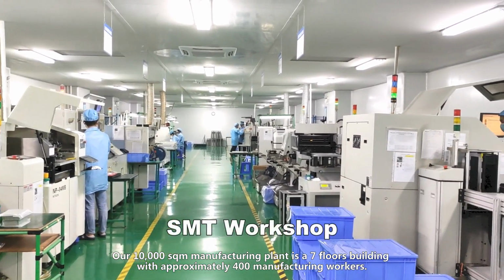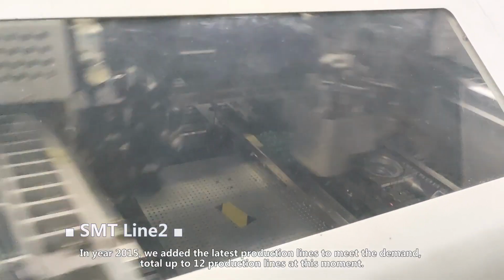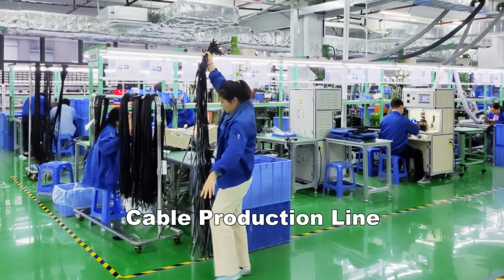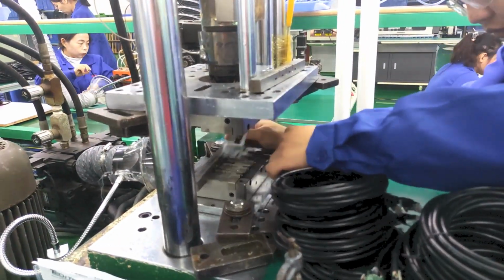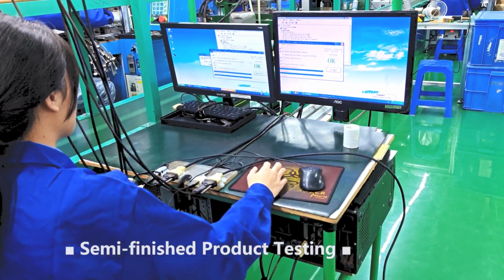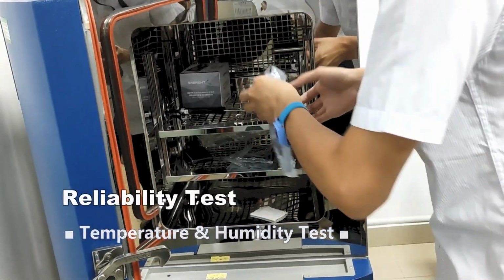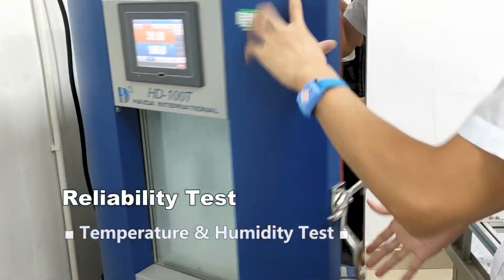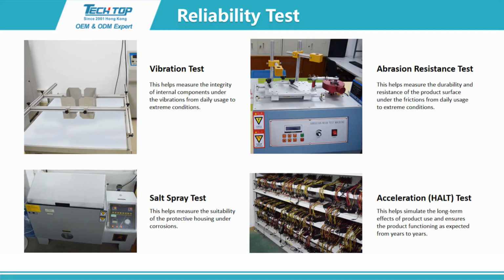Tech Top Company Video 2024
Here's a new video introduction to our new factory set up in Huizhou city, Guandong province.